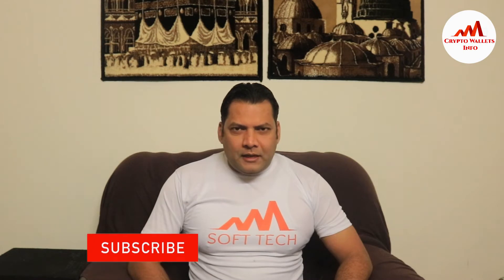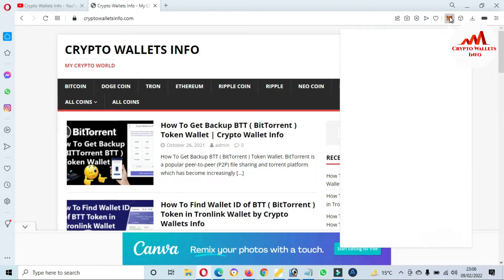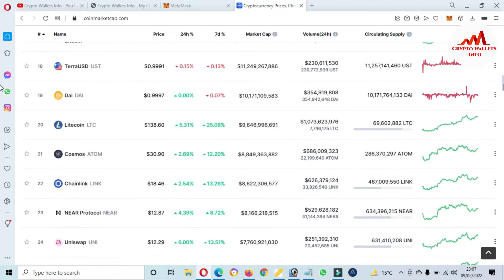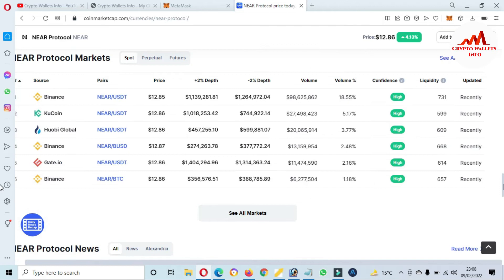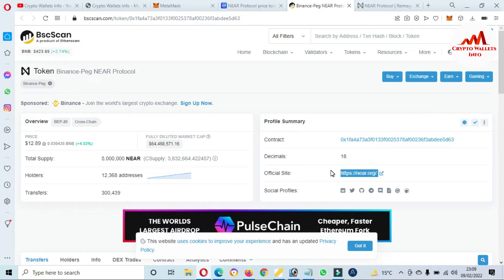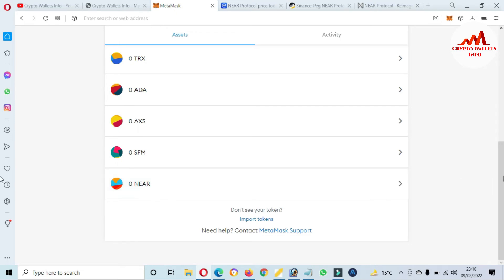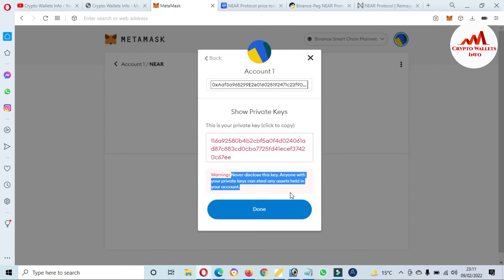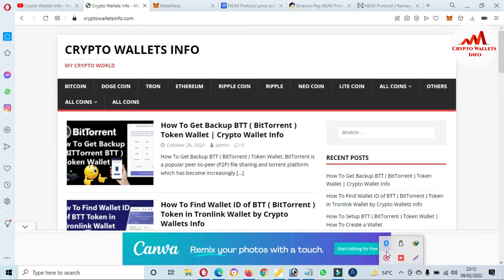How Add NEAR Protocol (NEAR) Token Address to Metamask Quickly!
How Add NEAR Protocol (NEAR) Token Address to Metamask Quickly!. NEAR Protocol is a layer-one blockchain that was designed as a community-run cloud computing platform and that eliminates some of the limitations that have been bogging competing blockchains, such as low transaction speeds, low throughput and poor interoperability. This provides the ideal environment for DApps and creates a developer and user-friendly platform. For instance, NEAR uses human-readable account names, unlike the cryptographic wallet addresses common to Ethereum. NEAR also introduces unique solutions to scaling problems and has its own consensus mechanism called “Doomslug. The MetaMask app is both a wallet & a browser. Buy, send, spend & exchange your digital assets. Make payments to anyone, anywhere. Log into websites securely to trade assets, lend, borrow, play games, publish content, buy rare digital art, and so much more.